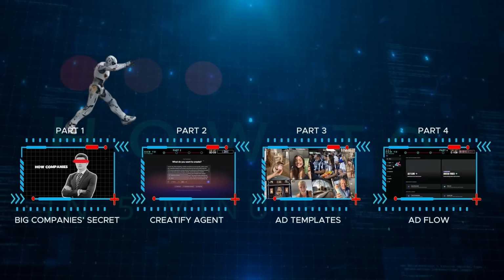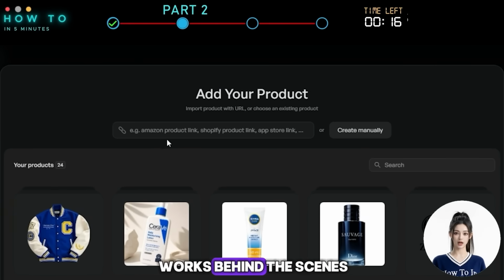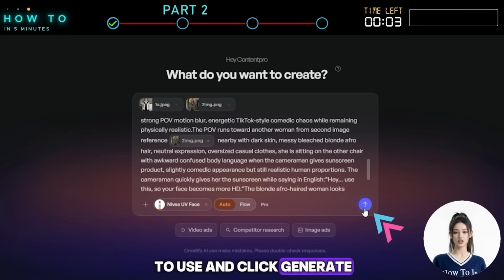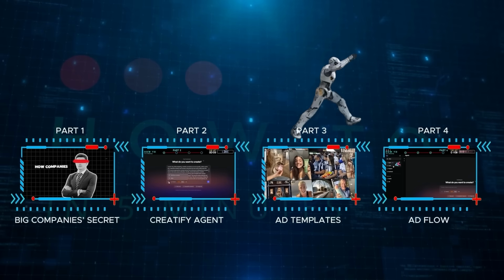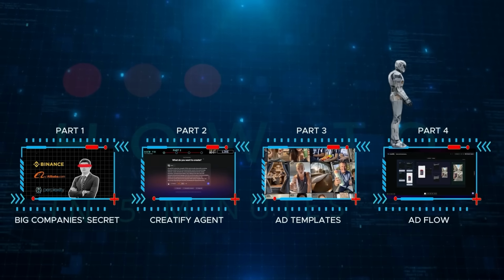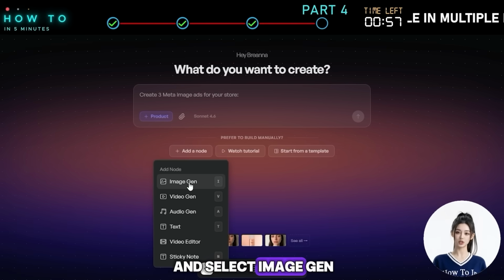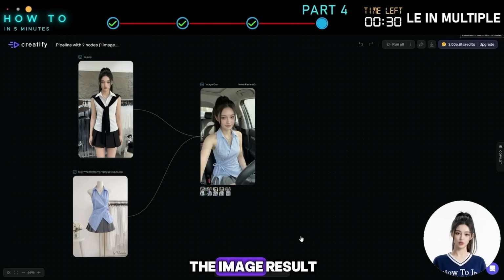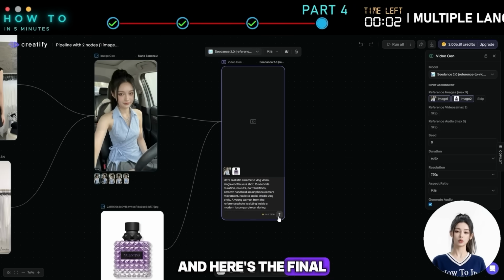How To Create AI Ad Videos Automatically with Creatify AI Agent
*Learn how to create professional AI ad videos using Creatify AI Agent, the same type of advertising workflow many large companies use*
In this step-by-step tutorial, we’ll show you how companies and marketers are using AI to generate high-converting ads faster than ever before.

🔥 What You'll Learn:
✅ How to use Creatify AI Agent
✅ Turn any product URL into a complete AI ad
✅ Create AI video ads with automatic scripts, voiceovers, captions, music, and CTAs
✅ Use ready-made ad templates for faster content creation
✅ Build custom AI commercials with Ad Flow
✅ Generate AI characters using reference images
✅ Create cinematic product videos with Seedance 2.0
✅ Create UGC-style ads and marketing videos in minutes

⏰ Video Chapters:
00:17 Big Companies' Secret
01:22 Creatify AI Agent
02:25 AI Ad Templates
03:12 Creatify Ad Flow
04:56 Final Thoughts

🚀 Why Creatify?

🎁 Creatify's free plan includes 10 monthly credits, allowing you to generate and test AI ads before upgrading.

💡 Perfect For:
• E-commerce Sellers
• Dropshippers
• Marketing Agencies
• Content Creators
• Small Businesses

I may receive commissions for purchases made through links in my posts and videos. This helps me continue creating free content for you. I only recommend products and services that I believe in and that I think will be helpful to my viewers. Thank you!